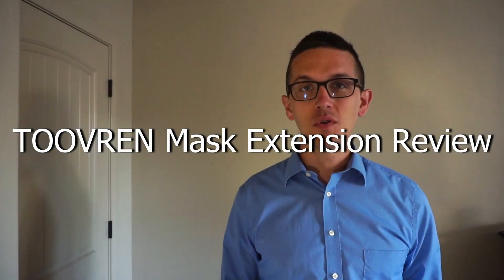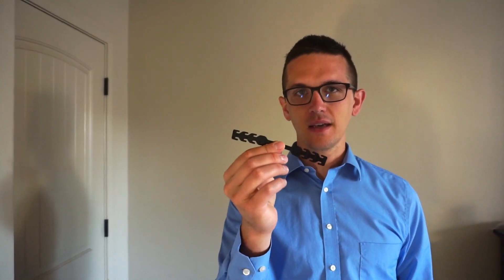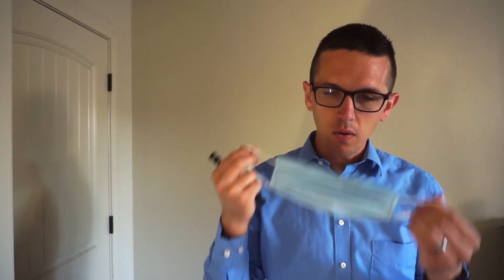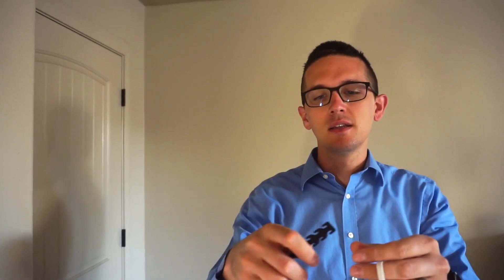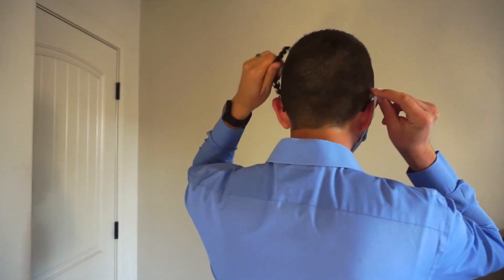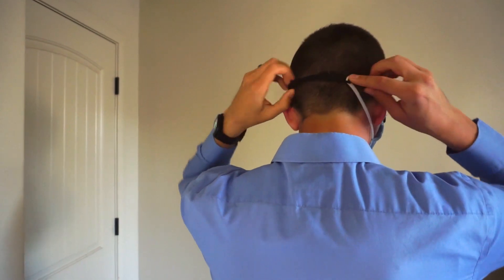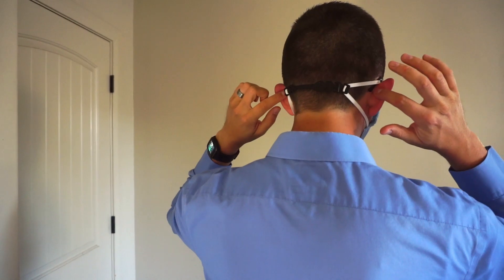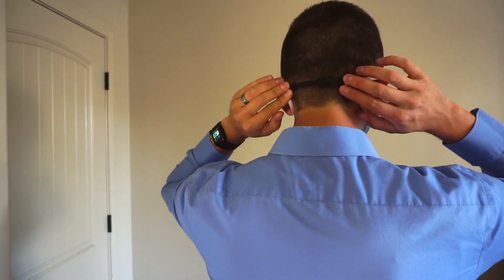TOOVREN Mask Extender Review for Surgical face mask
In this video, I review the TOOVREN mask extender to save your ears from being squished when wearing a surgical mask during COVID-19. The CDC has recommended that we wear masks when out in public, so this is something important for all of us. They make a great product. Check them out.